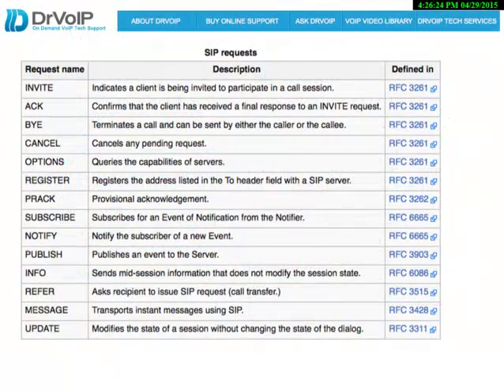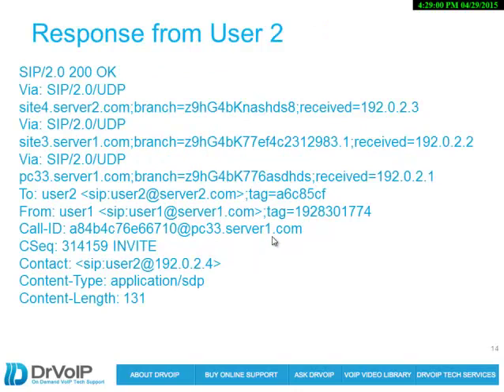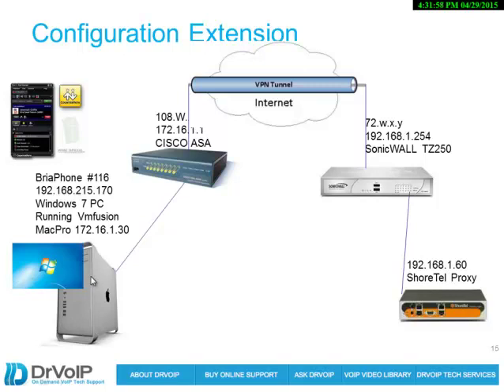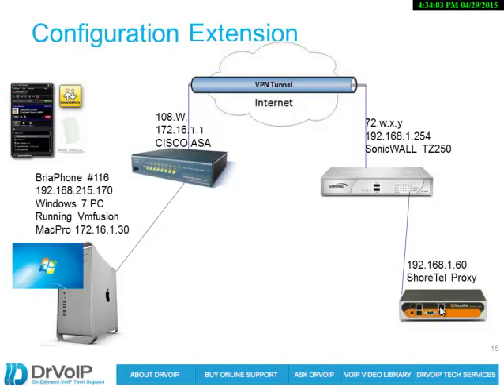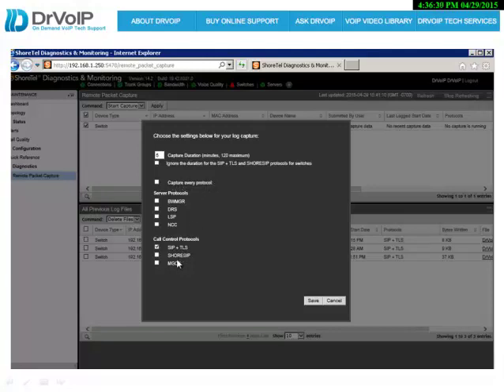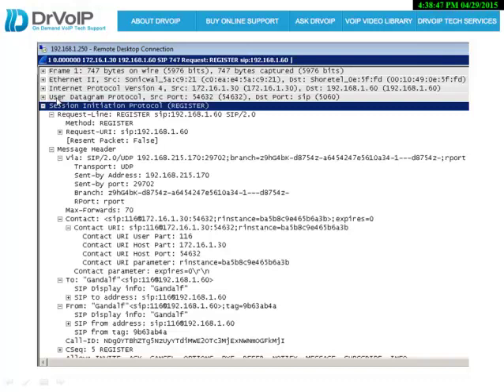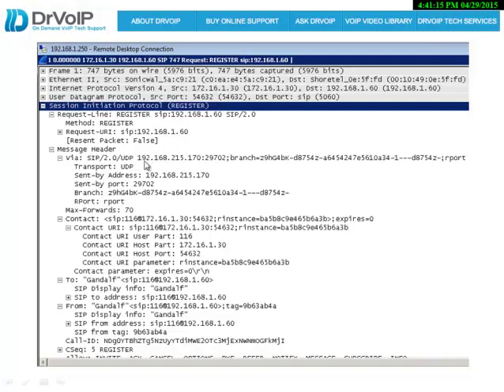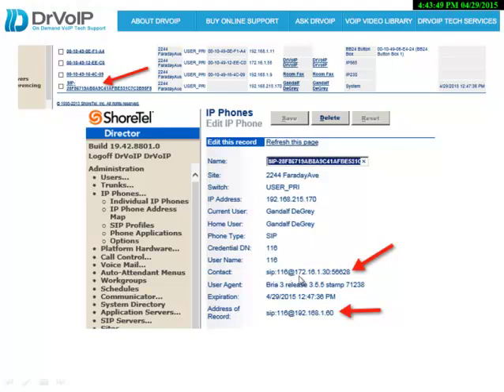V14 Trouble Shooting ShoreTel SIP Part 1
Before you can figure out what went wrong, you need to know what went right.   This clip takes a look at the basics of sip request and response messages. Using Wireshark packet capture, we take a look at a successful UA REGISTER request through a complex network configuration, not unlike what you might find in the real world!